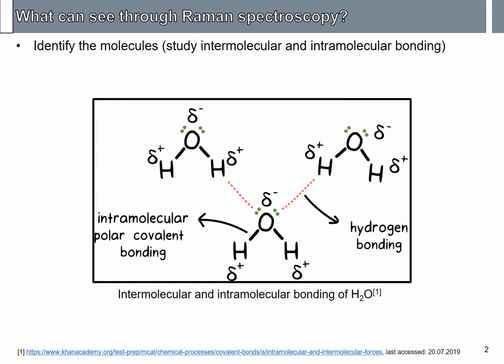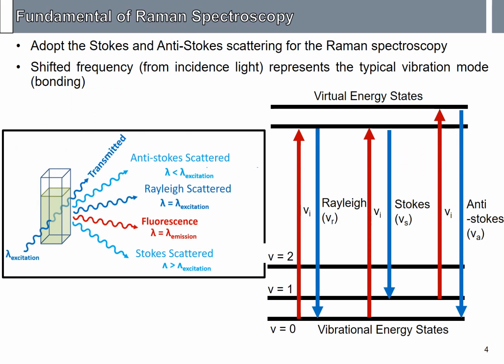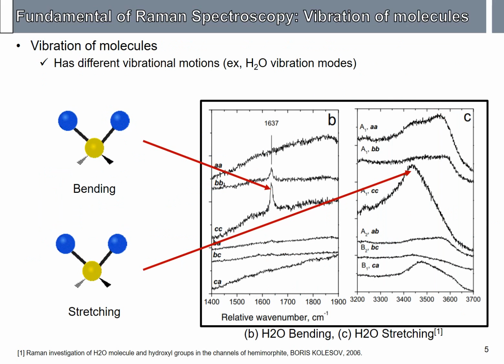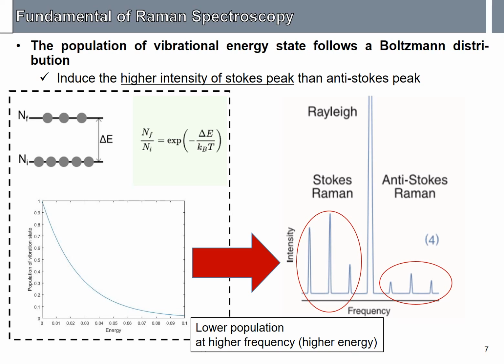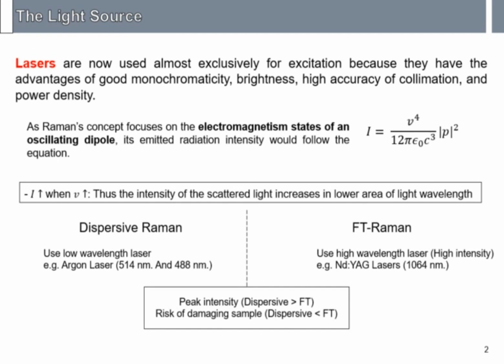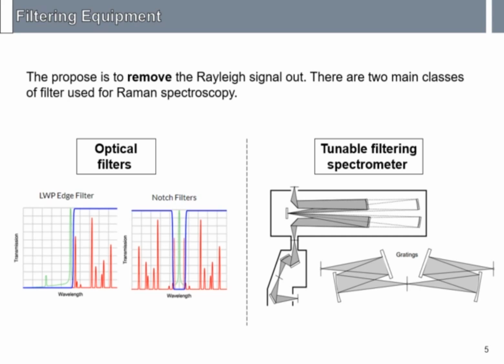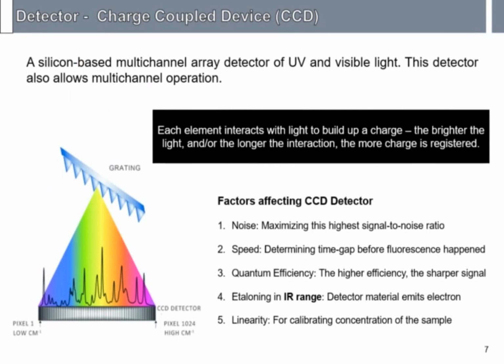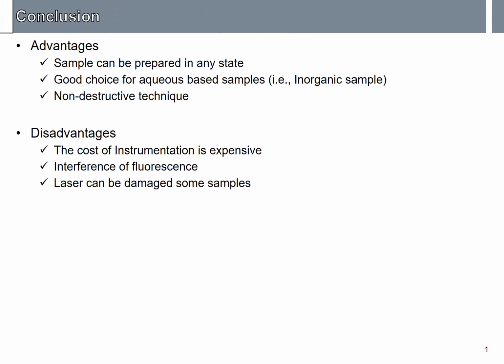Team 3 Siracosit and Nakkyu Raman Spectroscopy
We are team 3 XD